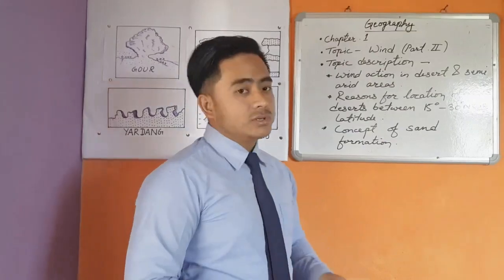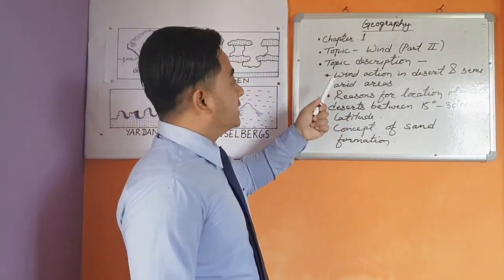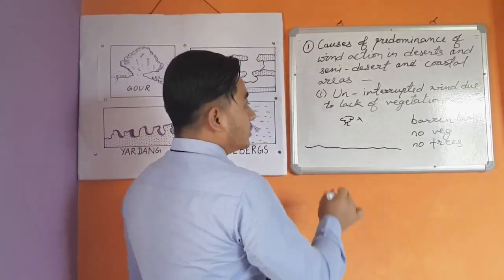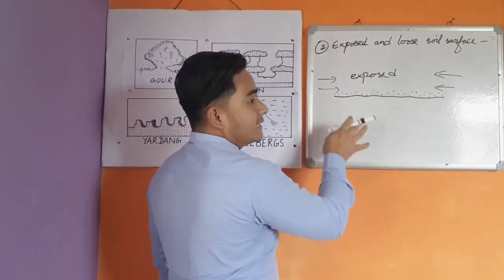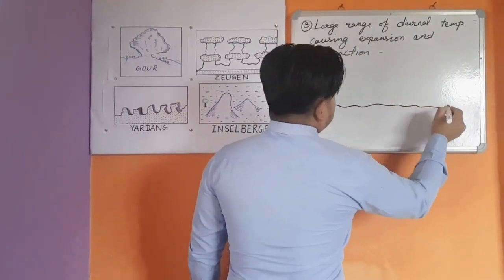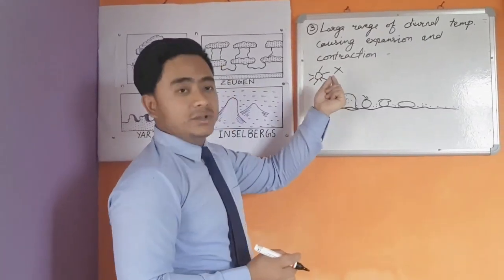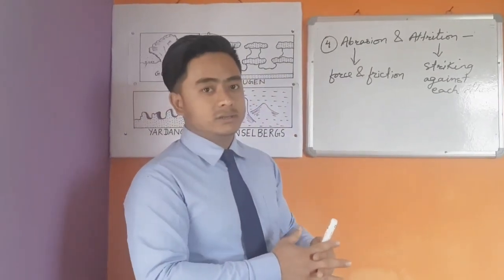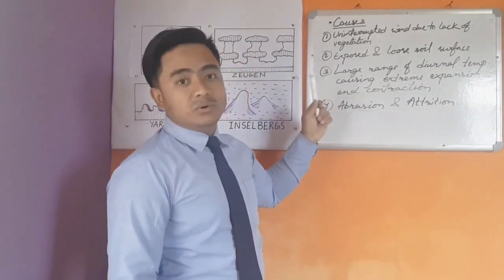Geography | Chapter 1 | Topic 2 - Wind | EP-2 | Learn about the Wind Part -2 | Madhyamik | SVTO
Subject: Geography and Environment

svto.in/WhatsApp

Learn from Home Program is an initiative taken by Supplementary Volunteers Teachers Organisation GTA Darjeeling India to help the students prepare for their upcoming Madhyamik Board Exam.